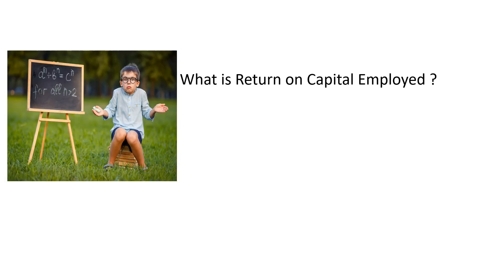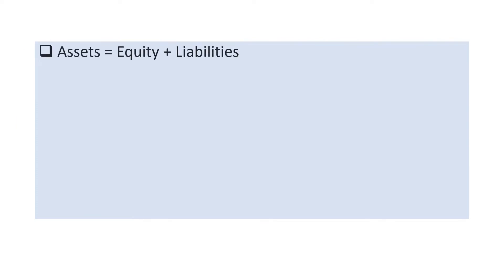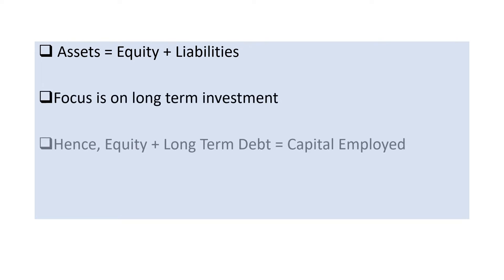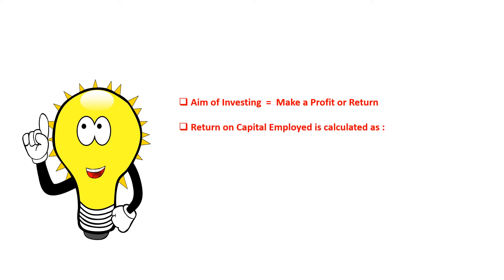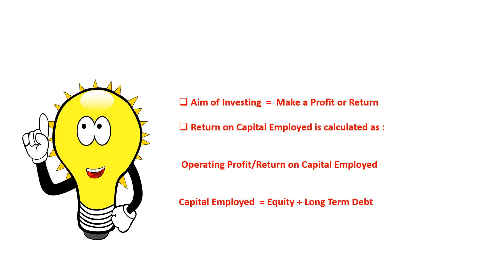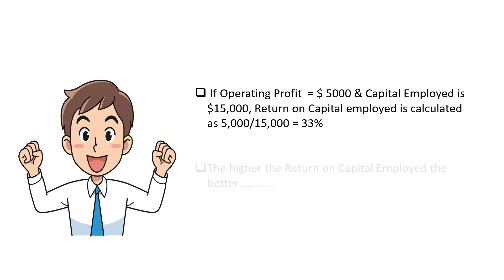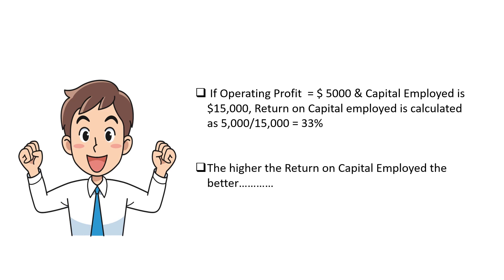ROCE, Return on Capital Employed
In this video, Shaktee Ramtohul explains the Return on Capital Employed ratio. Shaktee Ramtohul is an ACCA Tutor and business consultant.